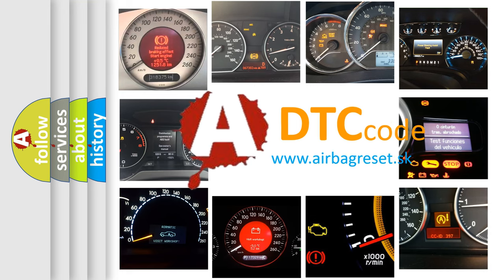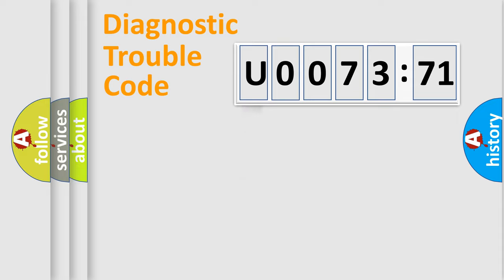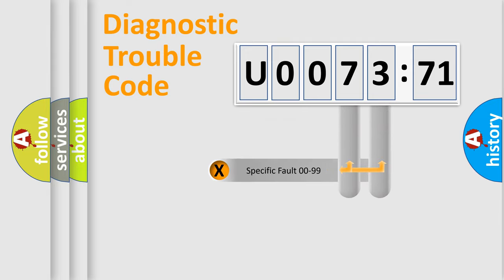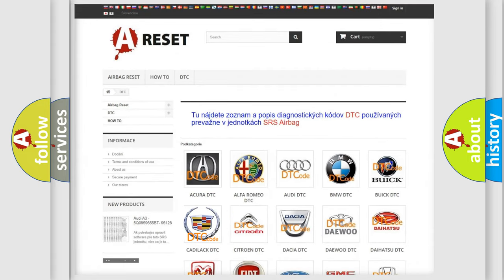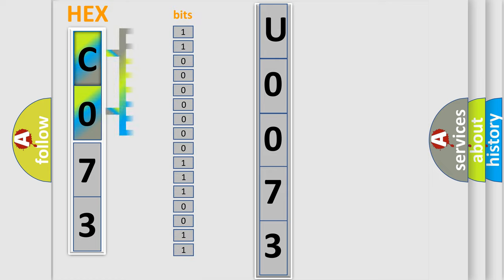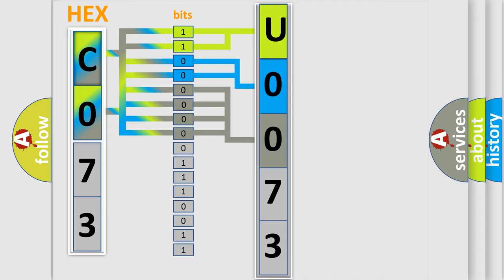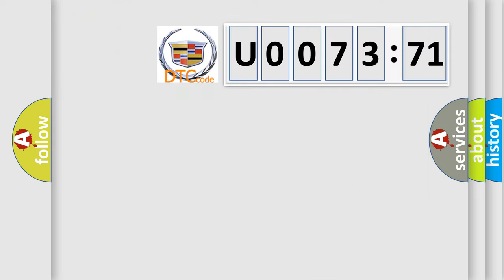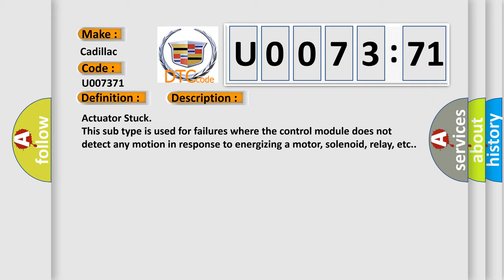DTC Cadillac U0073-71 Short Explanation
Contents:
0:21 Basic DTC analysis according to OBD2 protocol standard.
1:48 Insight into programming
2:58 A diagnostically understandable description of the Diagnostic Trouble Code
3:05 Basic error definition

Make:
Cadillac
Code:
U0073 71
Definition:
Forced Engine Shutdown - Remote Start System Fault,Transmission Range Not In Park Position
Failure Type:
Actuator Stuck